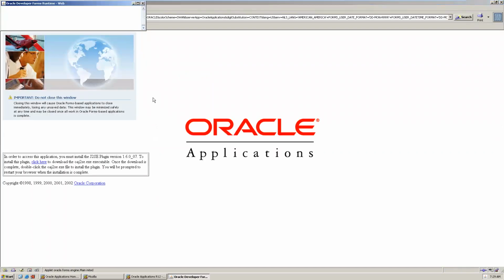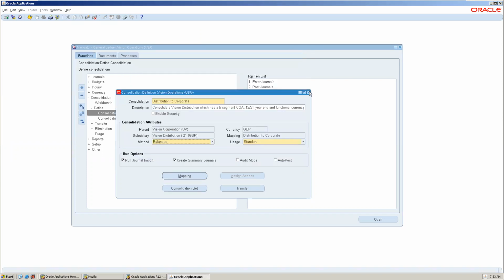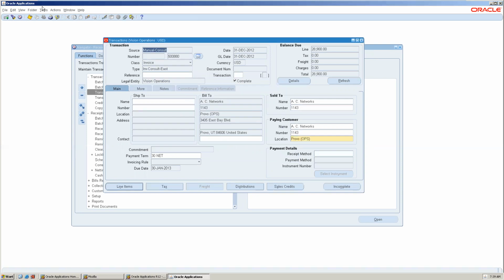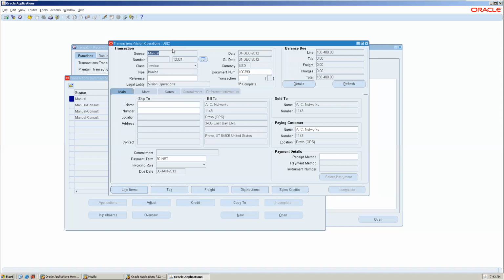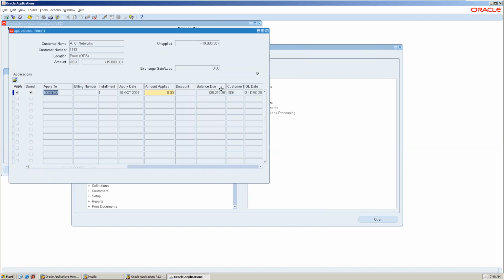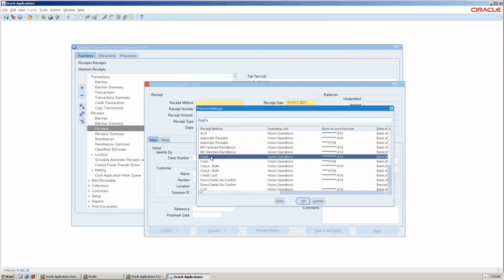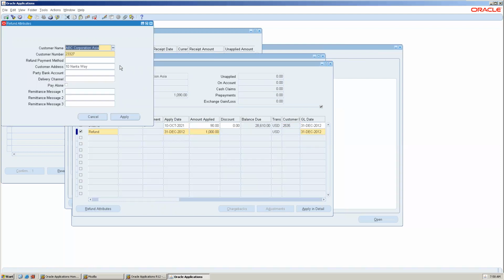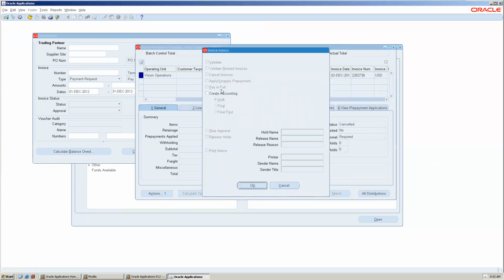Oracle Functional Financials - R12 GL consolidation